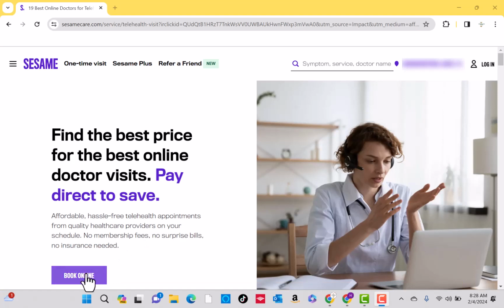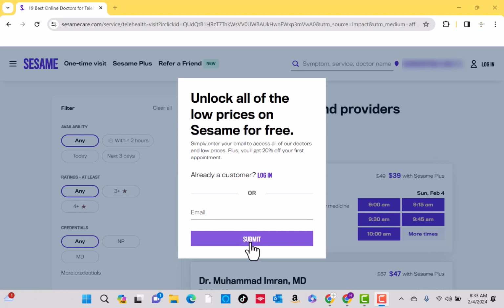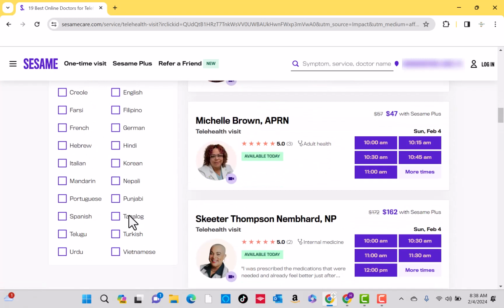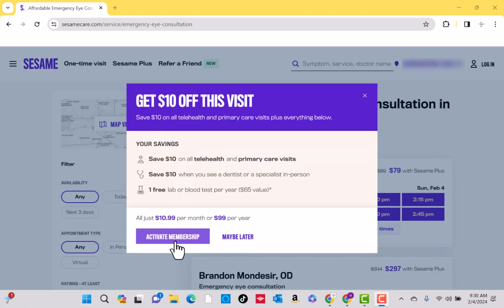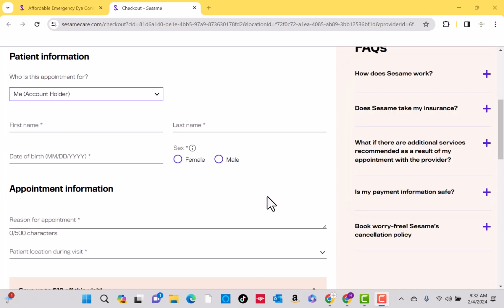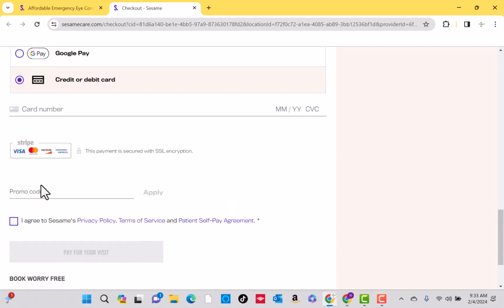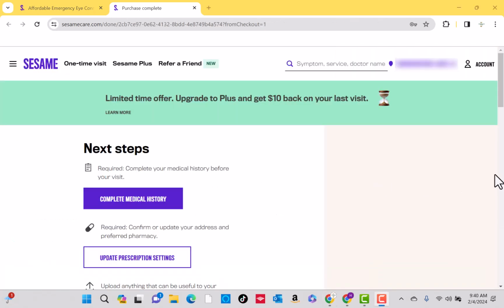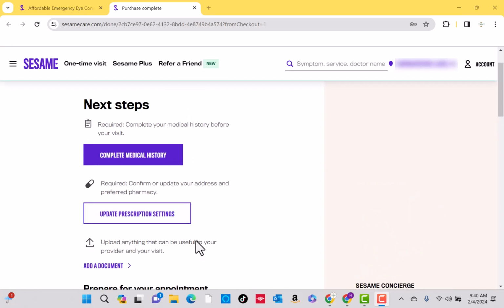How to See a Doctor Online using Sesame Care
In this video, we're gonna show you how to see a doctor online using Sesame Care.